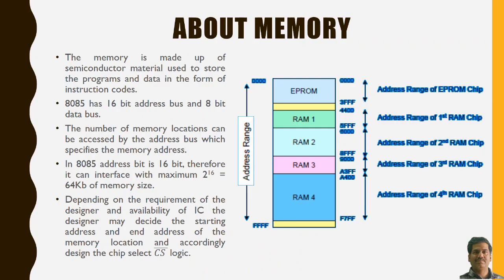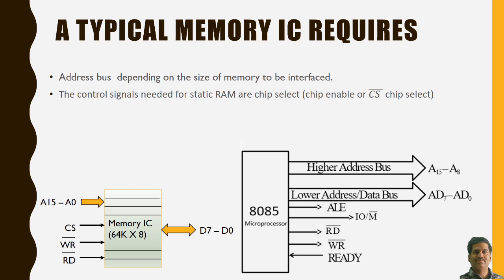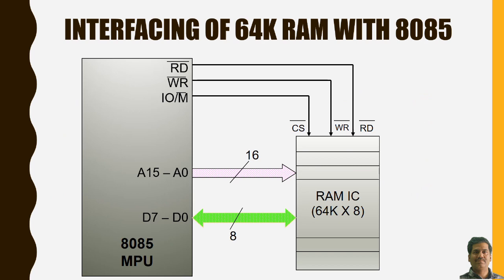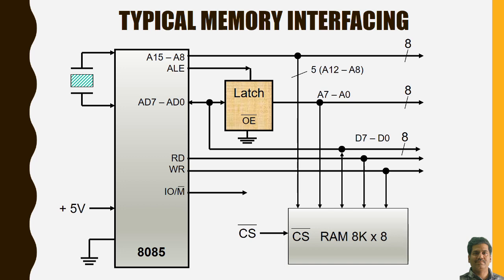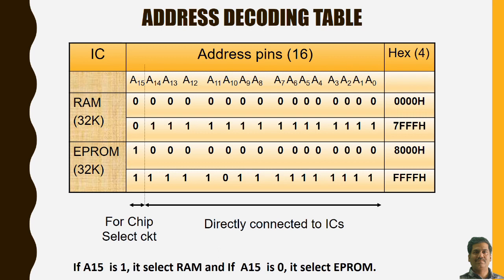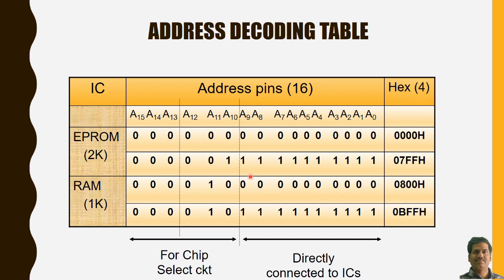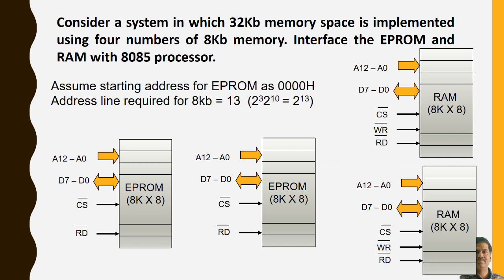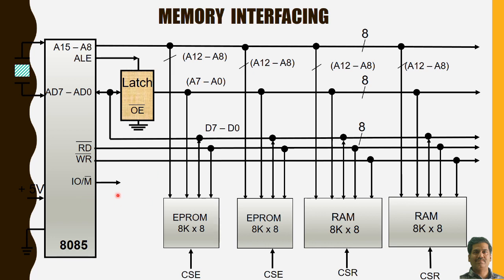Memory interfacing in 8085 microprocessor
This lecture video explains 8085 microprocessor memory interfacing fundamentals. After learning this video you will be able to design the chip select logic